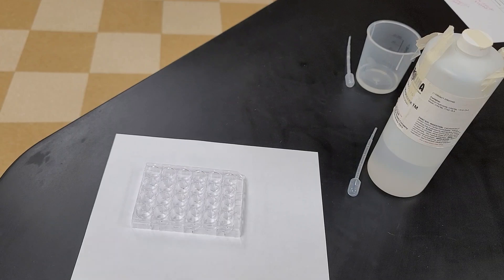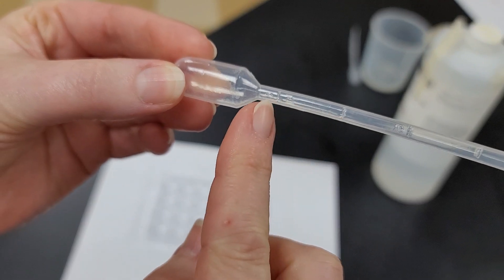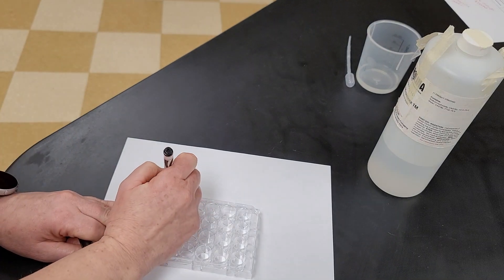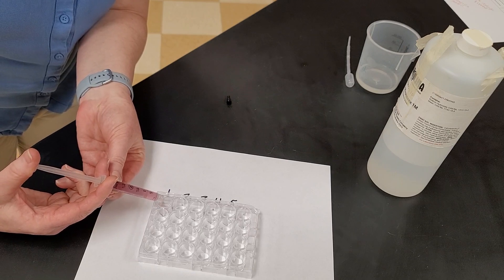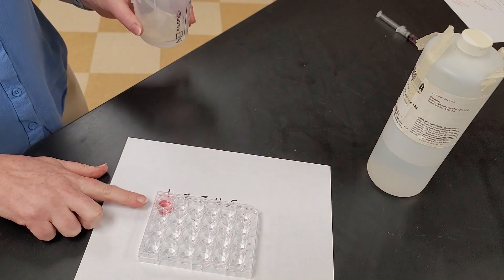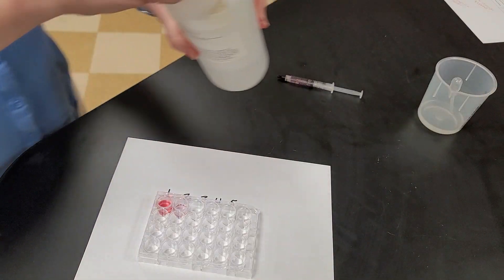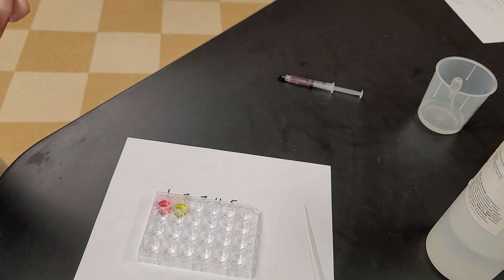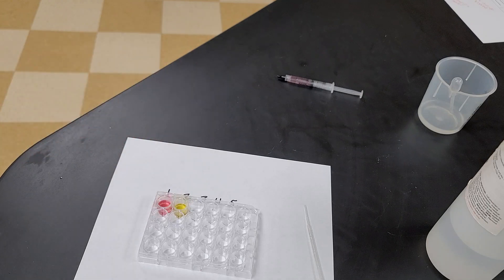pH Lab for A&P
Qualitative pH using anthocyanin